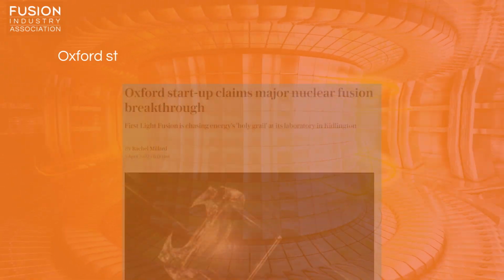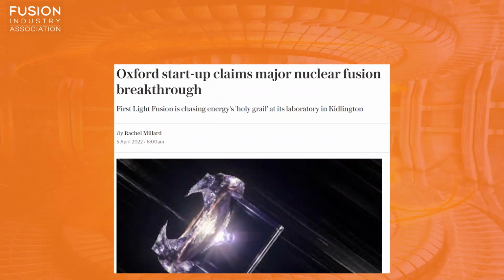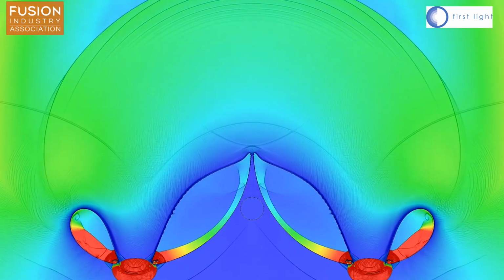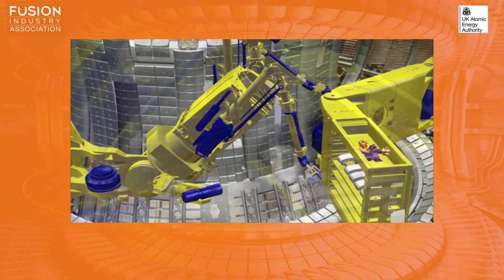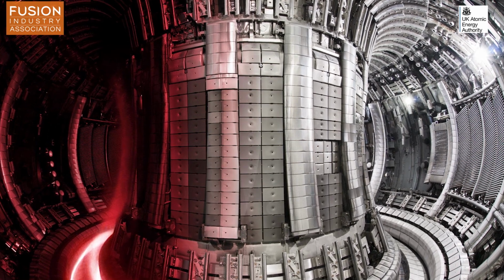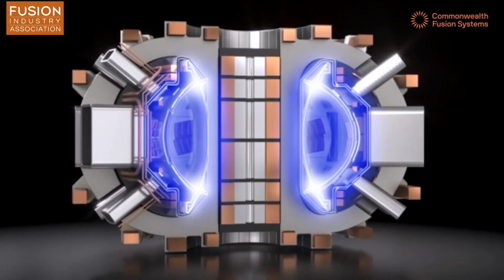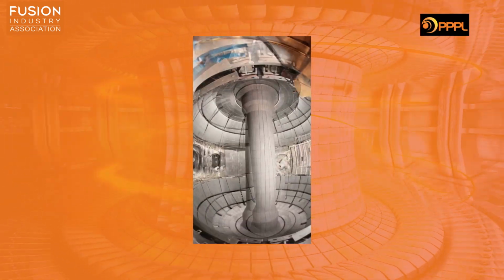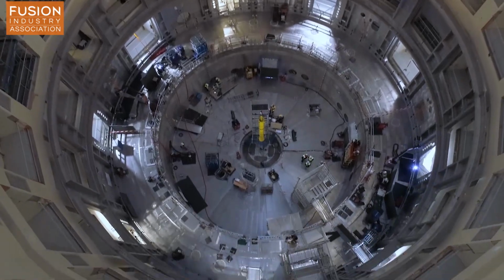Fusion News, Friday April 22, 2022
In this week’s episode of Fusion News, Dr. Leigh Ann Kesler, Fusion Consultant Specializing in Science Communication, gives updates on several fusion news stories. Links to the articles mentioned are included below.

1. Oxford startup claims major nuclear fusion breakthrough

2. Eyeing Nvidia’s Omniverse for Fusion Reactor Design

3. Better nuclear fusion reactor walls represent a major engineering advance for the technology

4. Finding the questions that guide MIT fusion research

5. Validating models for next-generation fusion facilities